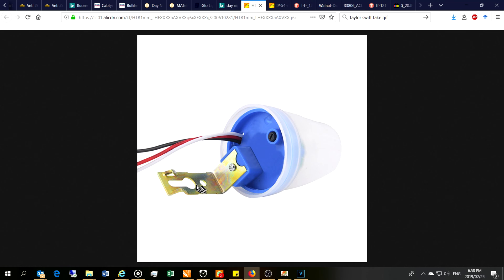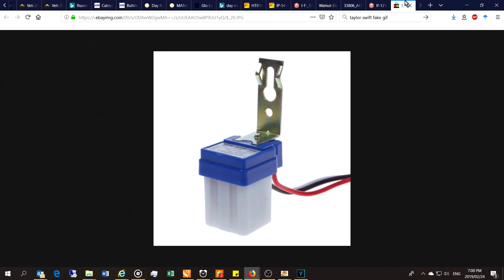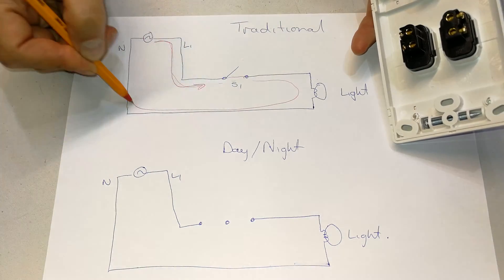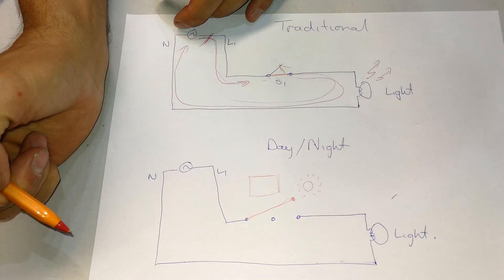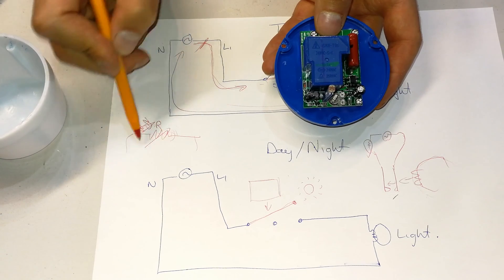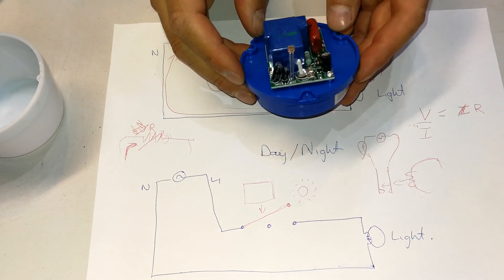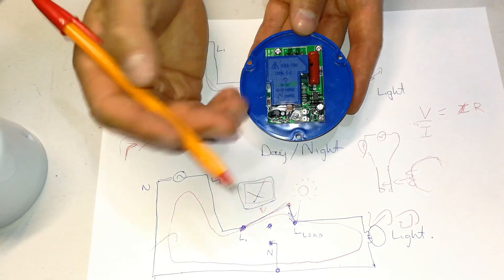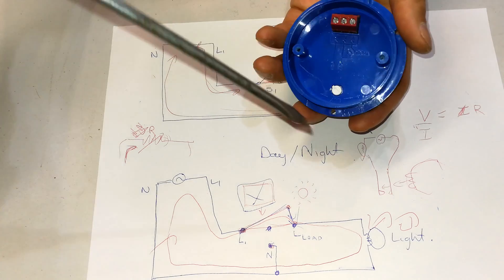How does a day night switch work- technical explanation.